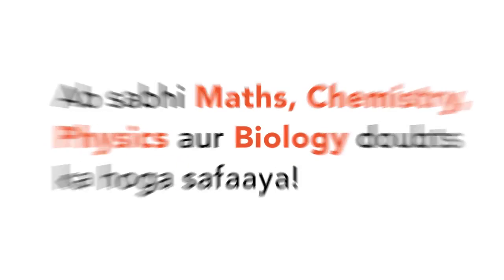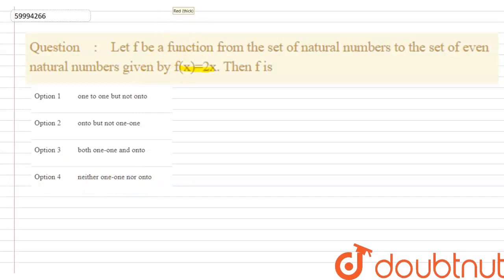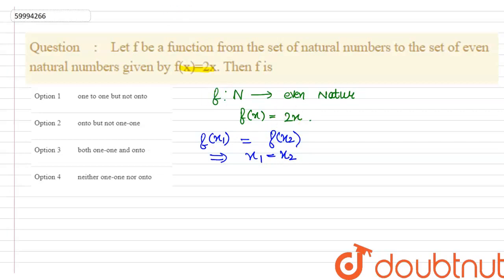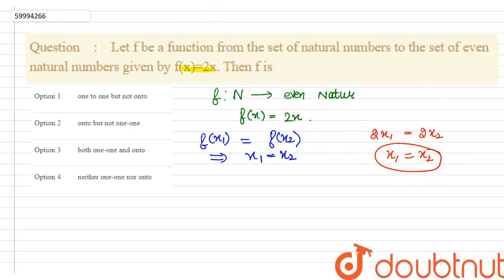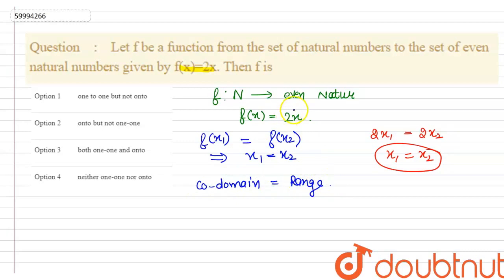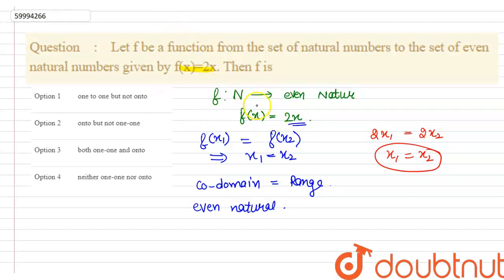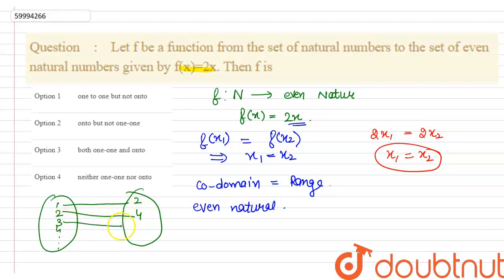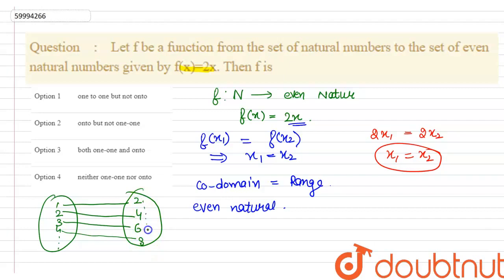Let f be a function from the set of natural numbers to the set of even natural numbers given by ...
Let f be a function from the set of natural numbers to the set of even natural numbers given by f(x)=2x. Then f is
Class: 12
Subject: MATHS
Chapter: FUNCTIONS, LIMIT, CONTINUITY AND DIFFERENTIABILITY
Board:NDA

👉 Have Any Query? Ask Us.